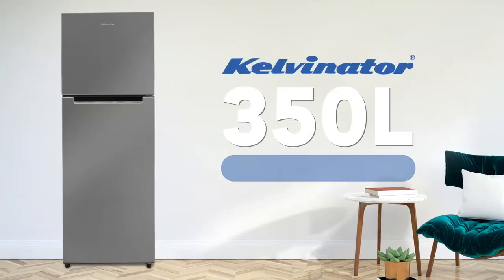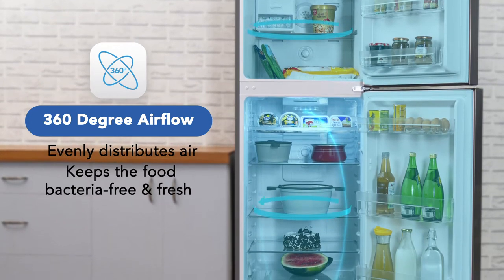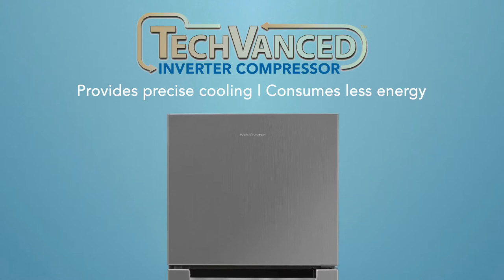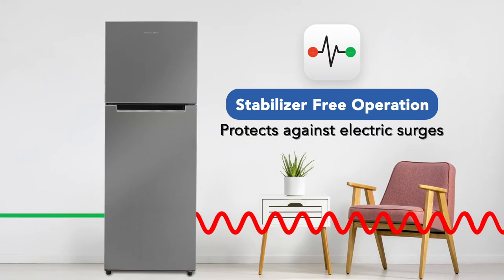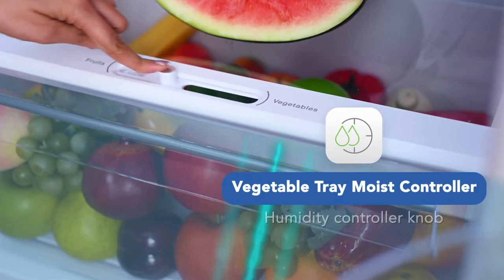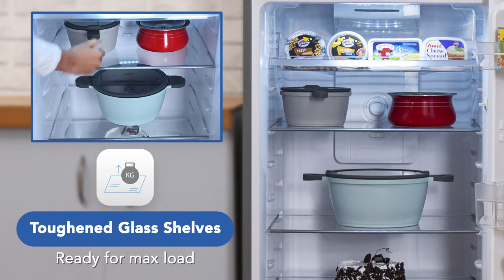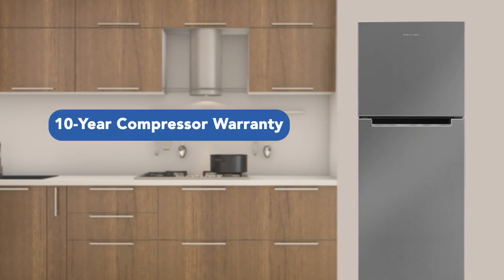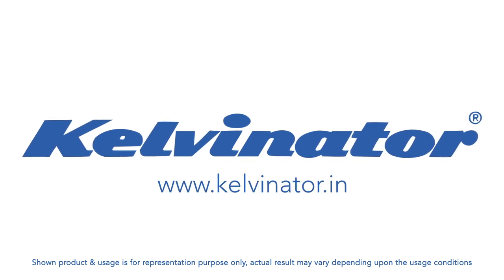Kelvinator Refrigerators | 350L Frost Free Refrigerator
Our feature-rich Kelvinator Refrigerator is designed keeping in mind your needs for fresher food; it comes with a 360° Airflow assistance to ensure optimum cooling functionality.

Kelvinator. Ready for Anything. to know more.